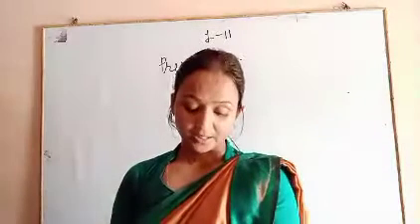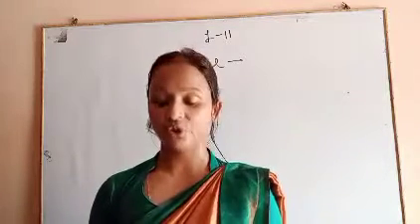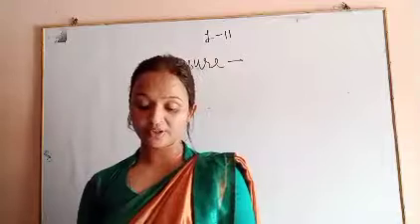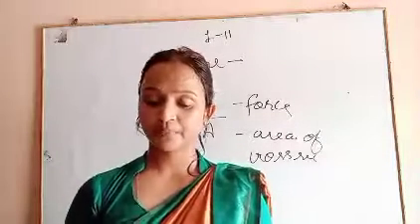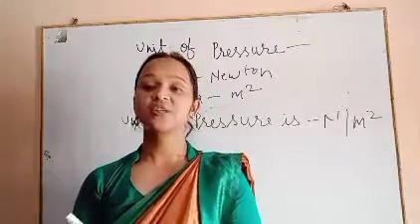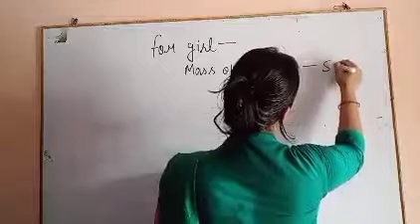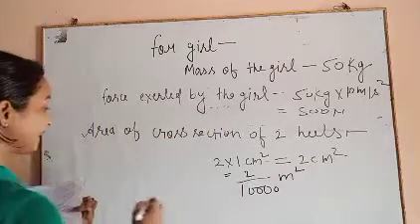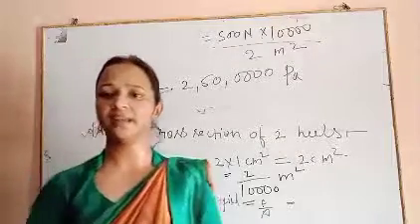class 8 lesson 11